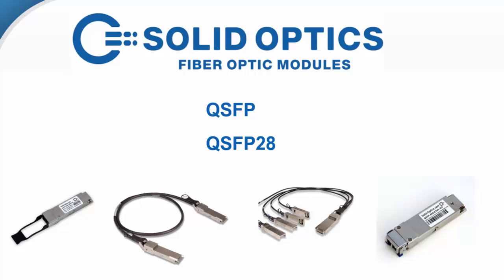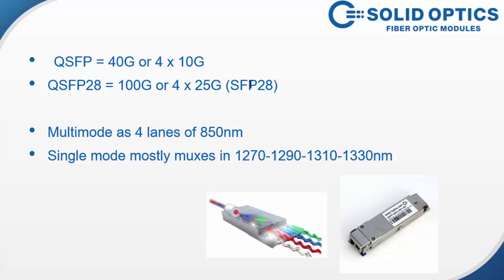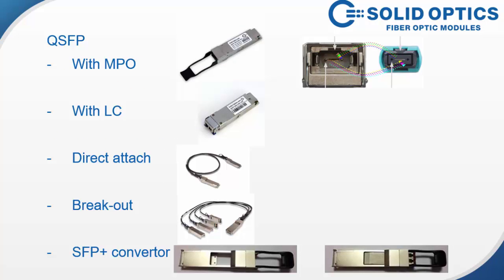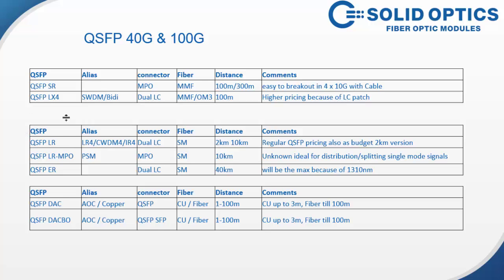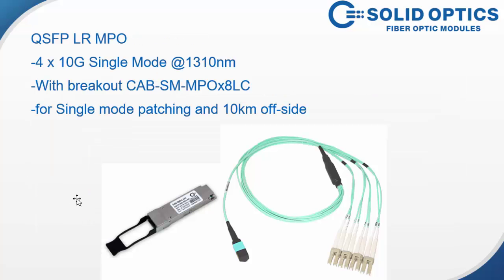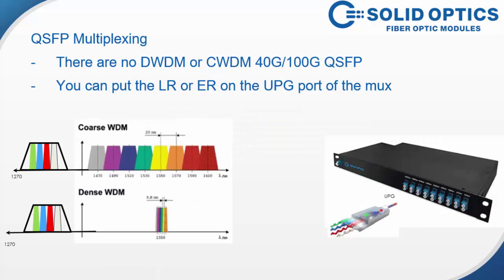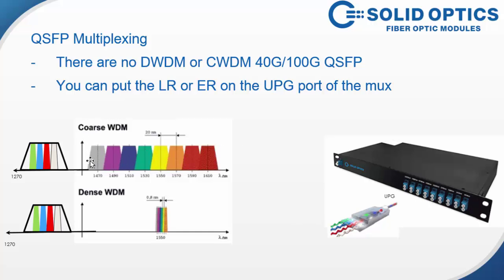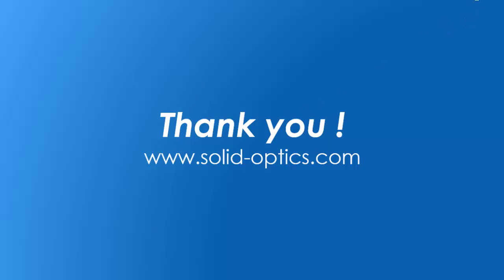QSFP QSFP28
Description of the QSFP and QSFP28 40G and 100G SR, LR, MPO, LC, LX4